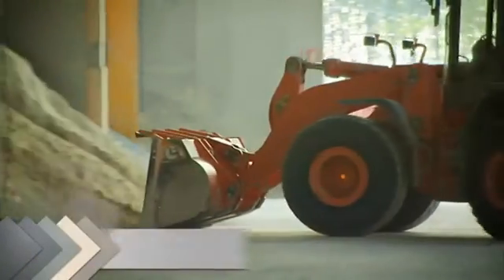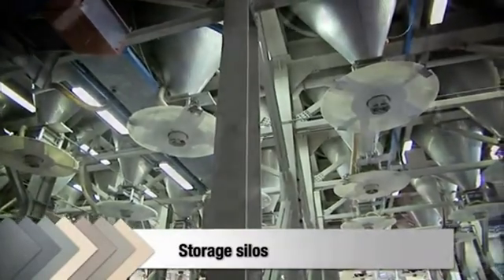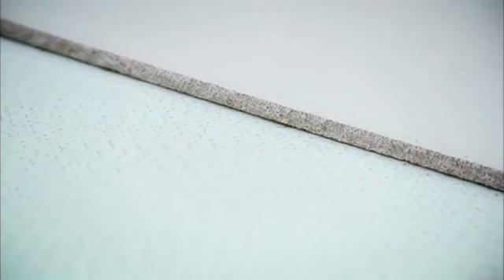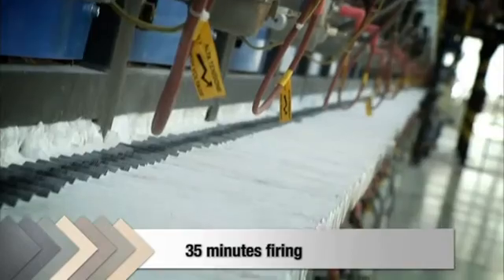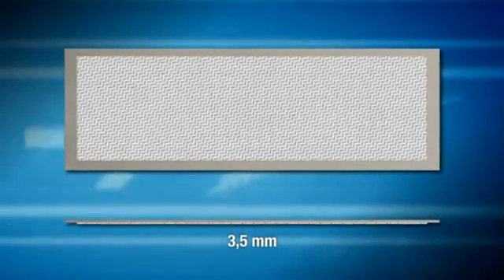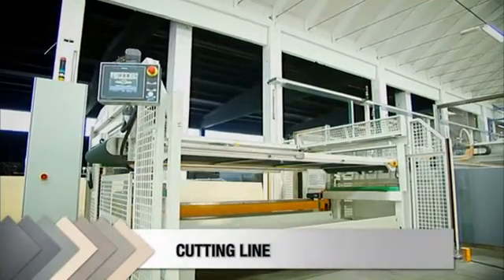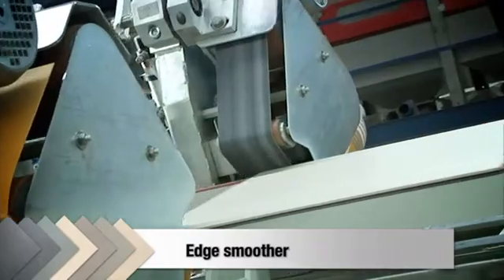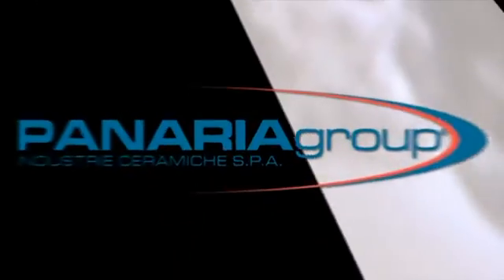Laminated Stoneware Production Process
Linea